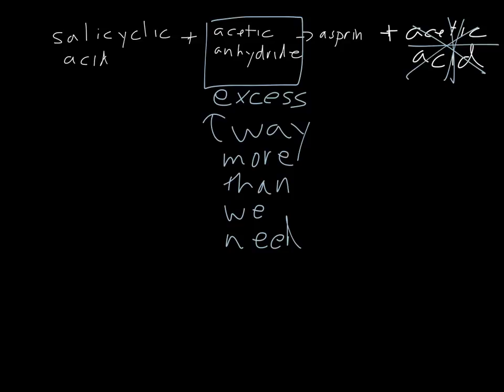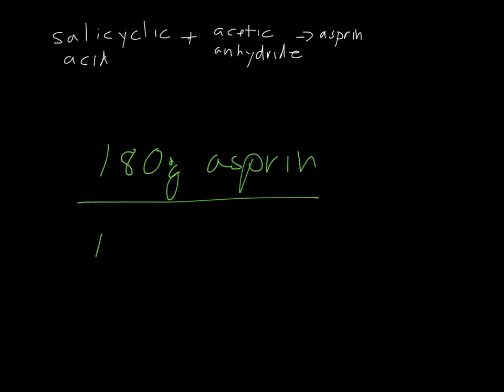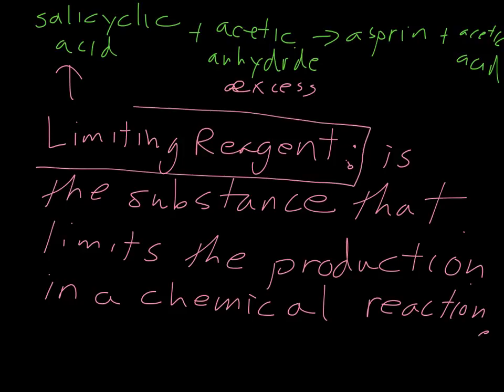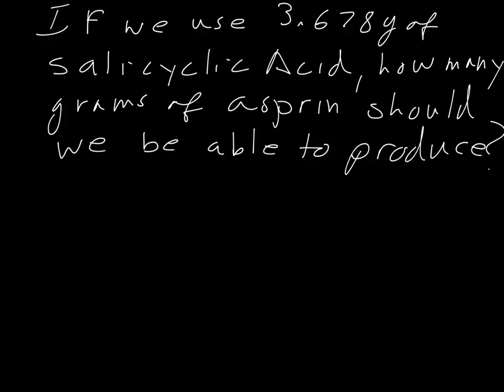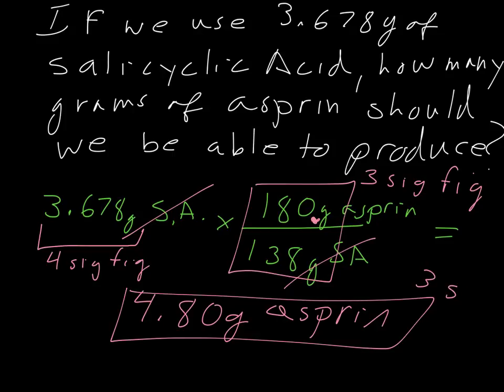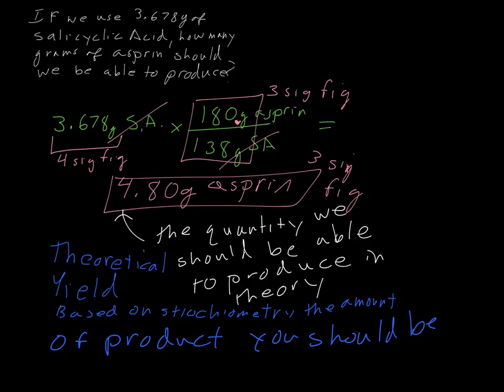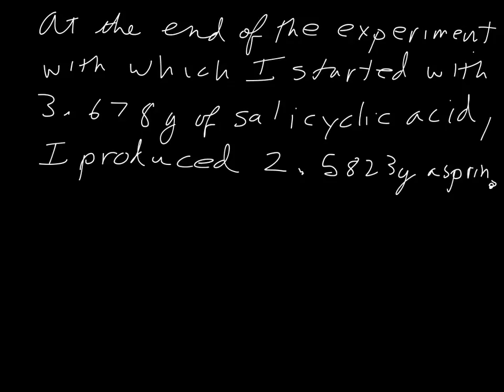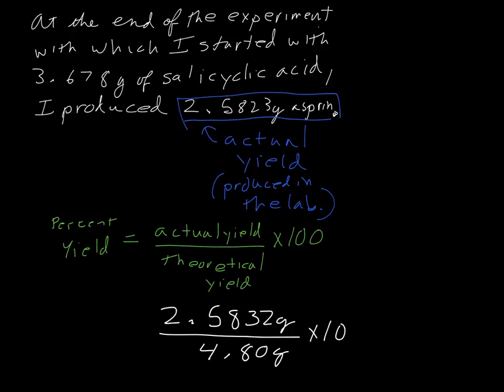Aspirin Percent Yield Math